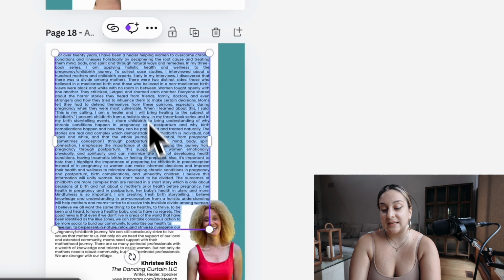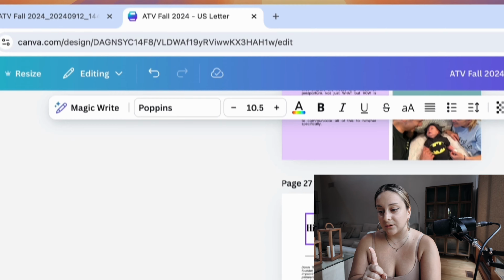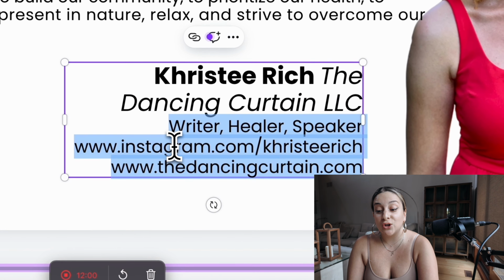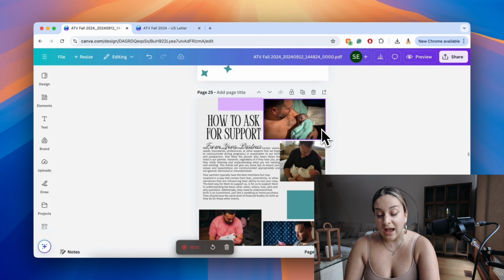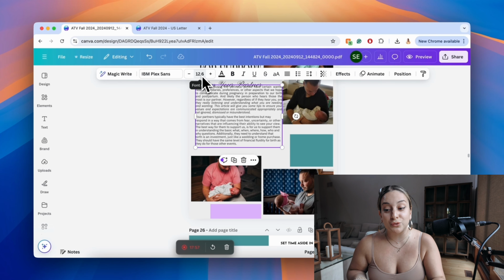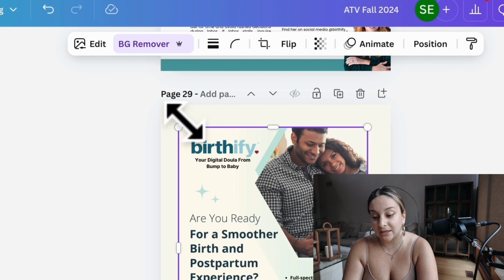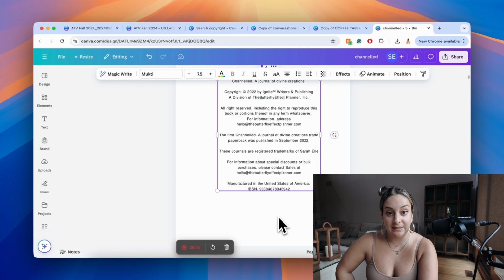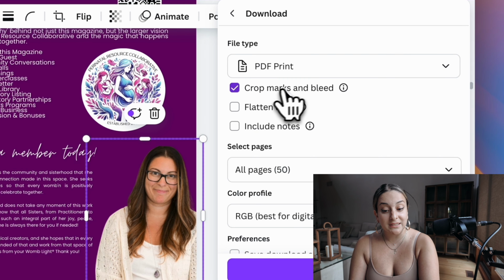You’re formatting your books wrong! Here’s everything you need to know (Canva & KDP tutorial)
Fonts
Pick (Title, Heading 1, 2, 3, Subtitle, Normal Text, Quotes, Author (Written by) + Bio Section)

Font Sizes
Line Spacing (Not mentioned)
Keep ALL Text within the Margins
Justified Alignment
Keep your Lines Uniform (All Should be the Same)
All Page Numbers In the SAME Spot Left/Right & Proofchecked

Bleeds/Crop Marks
(Bring Image Over the Border by 1cm or 0.5cm)
Keep All Text in Single Box (Not a new box for every paragraph)

Bio Section Format:
First Line: Author Name, Bold
Second Line: Position + Business Name, Italics
Third Line: Credentials/Occupation (What you do)

Publisher’s Formatting:
DELETE Left Side Page from exported PDF
First Page Right Side: Frontispiece + (Optional) Publisher’s Logo
Second Page Left Side: BLANK
Third Page Right Side: Book Title Page (Copy and Pasted BLACK Cover Title)
Fourth Page Left Side: Copyright Section
Fifth Page Right Side: Dedication
Sixth Page: BLANK
Seventh Page Right Side: Table of Contents
Eighth Page Left Side: BLANK
Ninth Page Right Side: (Start of Book Contents) FOREWORD/EPILOGUE/FIRST CHAPTER

Copyright Section Template:
The first edition was published in [Month Year].
These journals are registered trademarks of [Name].
For information about special discounts or bulk purchases, please contact Sales at [Email].
Manufactured in the United States of America.
ISBN: [ISBN Number]

NOTES:
Keep your Documents Organized
Title your Articles/Chapters in your Navigation Pane